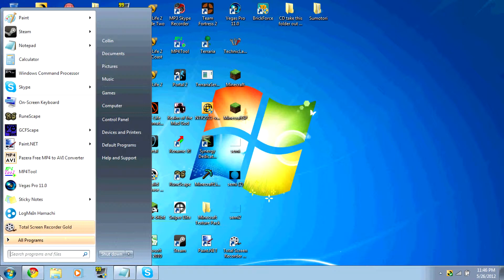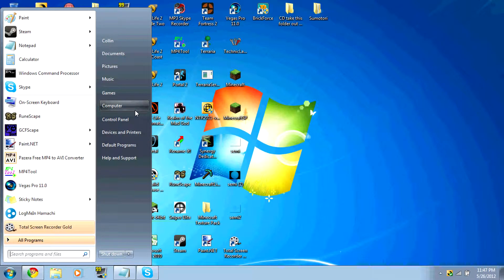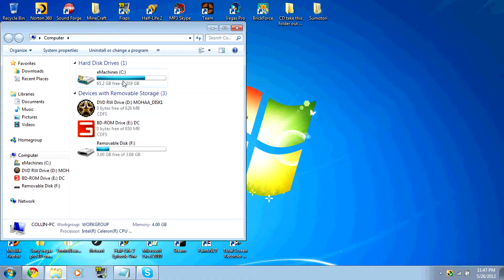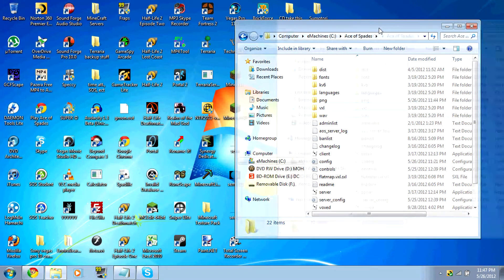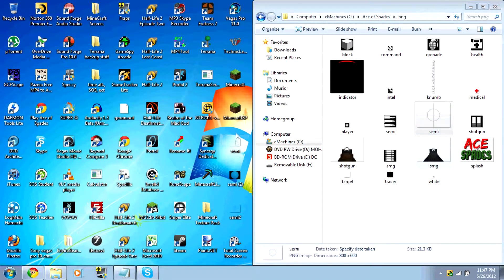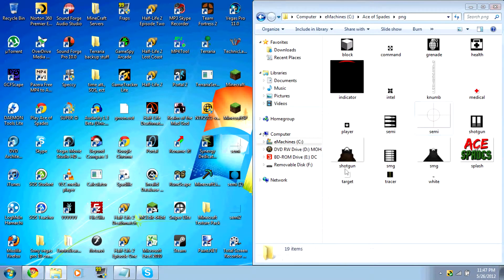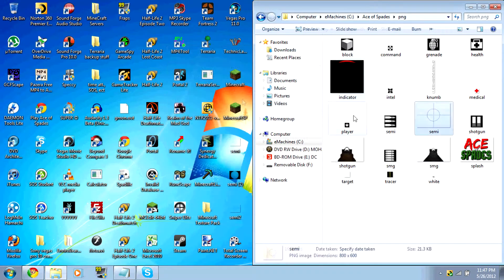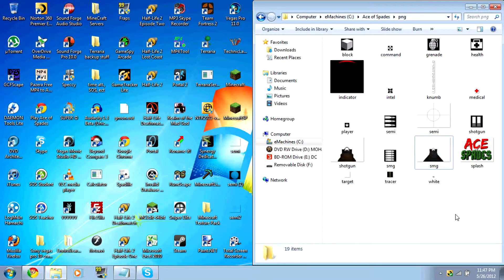How To Install Mods in Ace of Spades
This is a basic Tutorial on how to put in Mods/scopes into ace of spades.